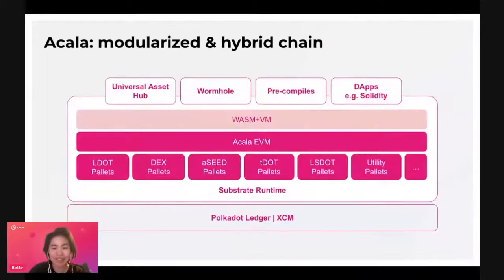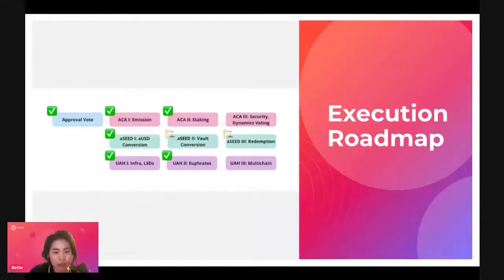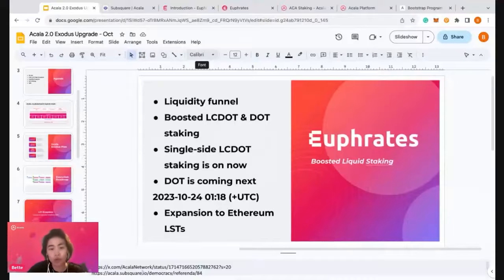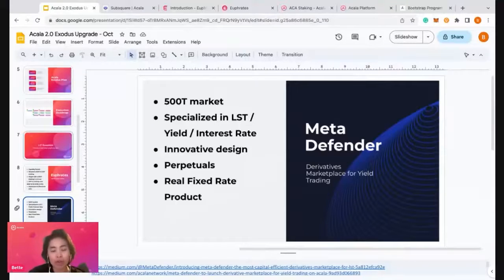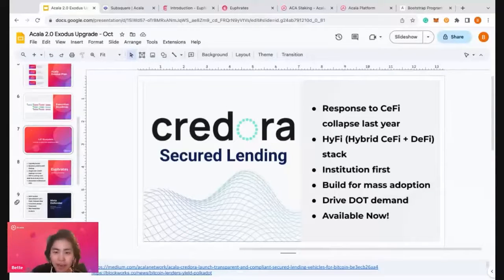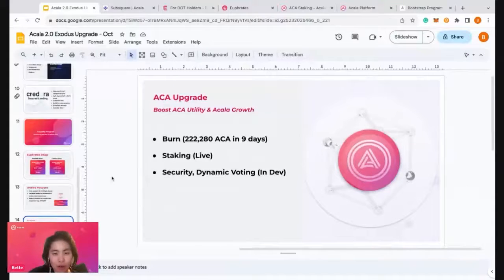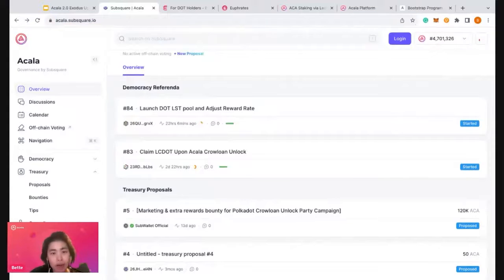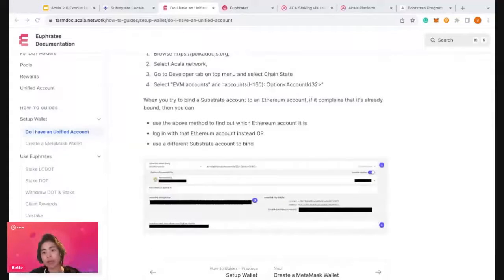Acala 2.0 Update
Acala 2.0 Upgrade Updates on DOT & LCDOT staking, ACA staking, LSTFi ecosystem and more 👇

Chapters
00:00 Introduction
01:03 Agenda
02:47 Recap of Acala
16:16 Euphrates Update
22:55 Meta Defender Project
30:18 Credora Project
41:55 ACA Upgrade
48:58 Community Q&A